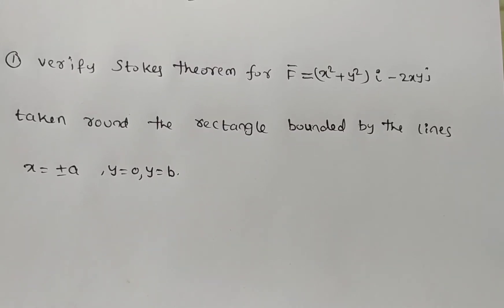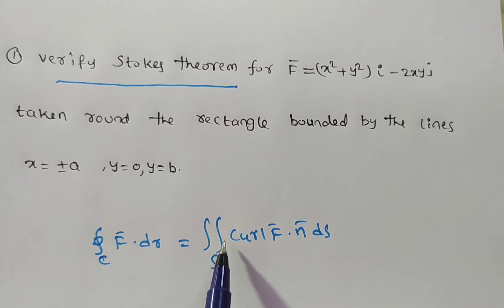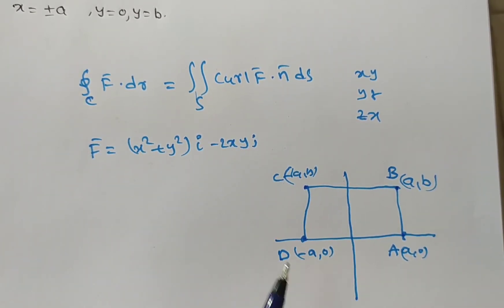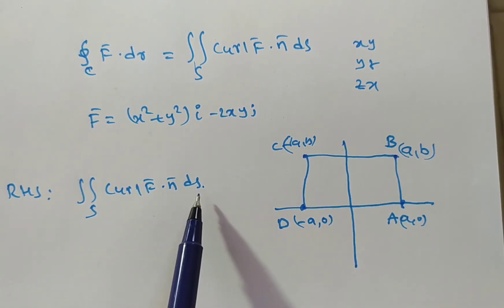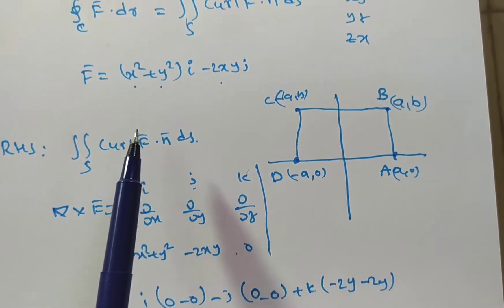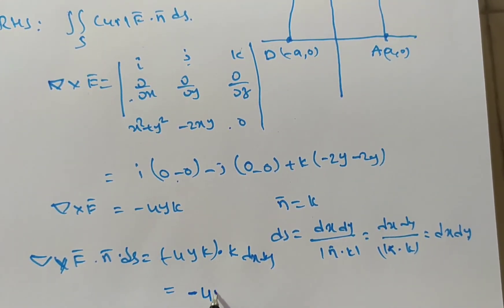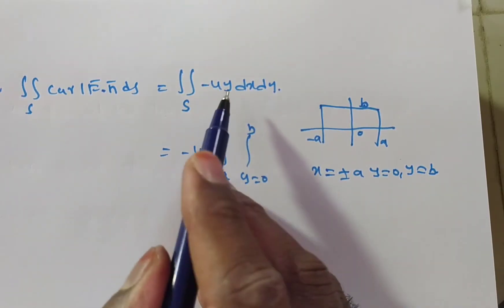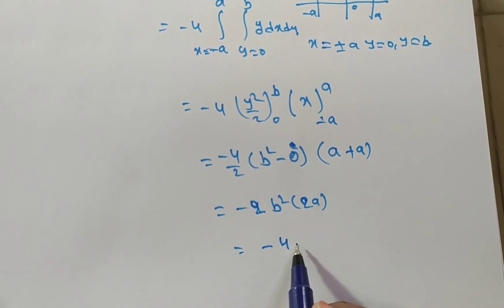Verification of Stokes Theorem problem 1 ( bounded by rectangle)